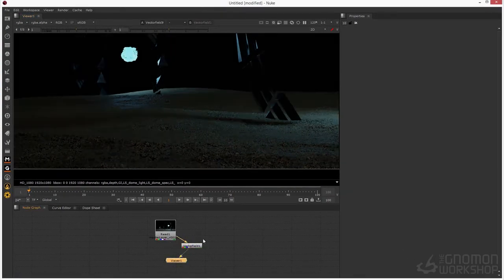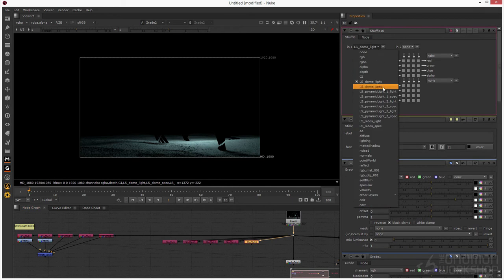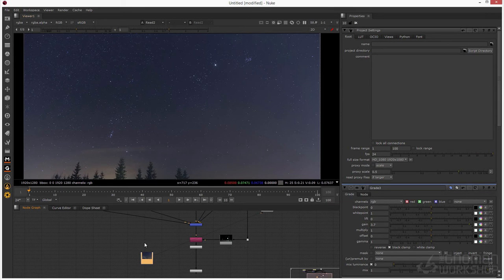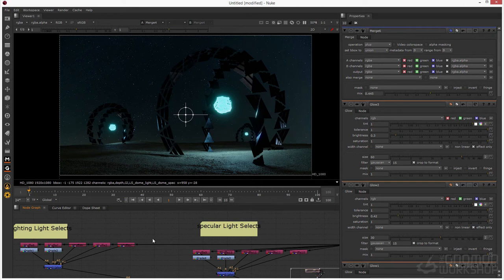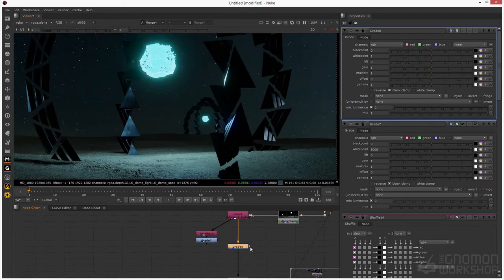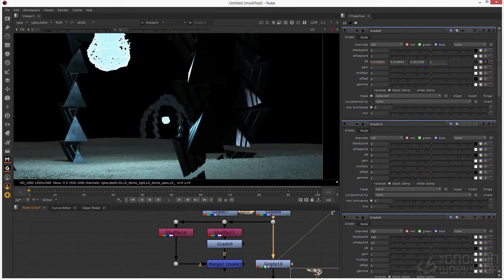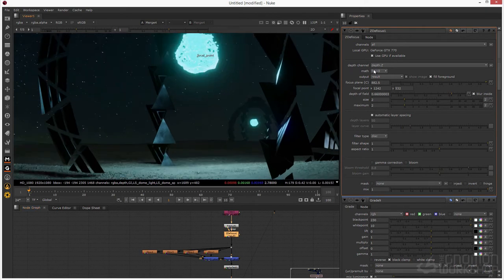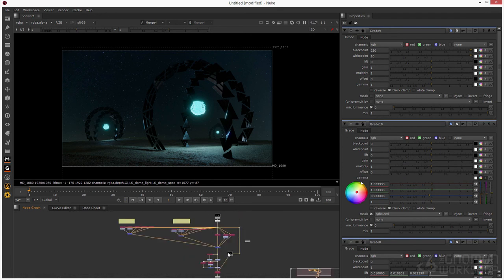14 Compositing Vray’s Render Elements